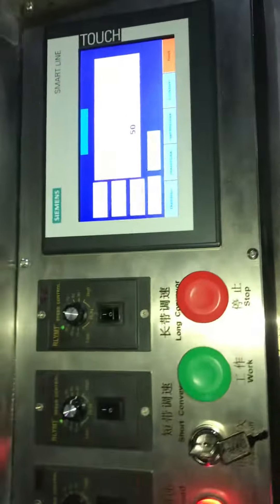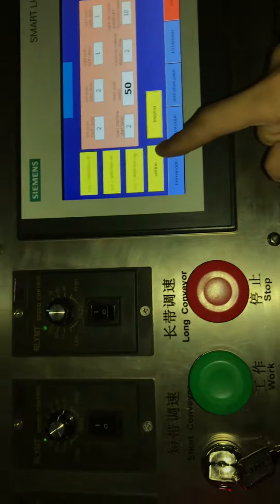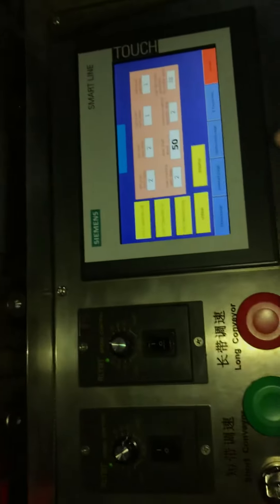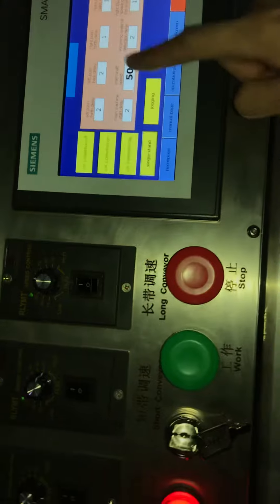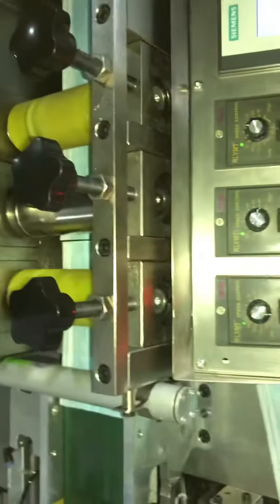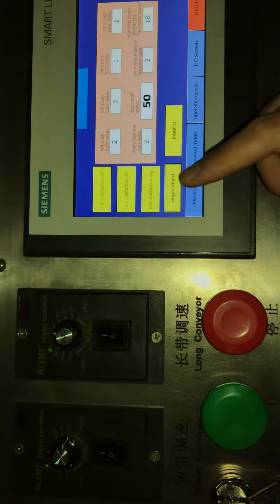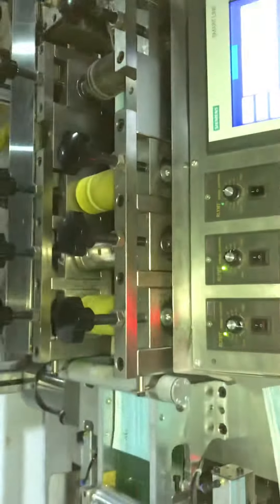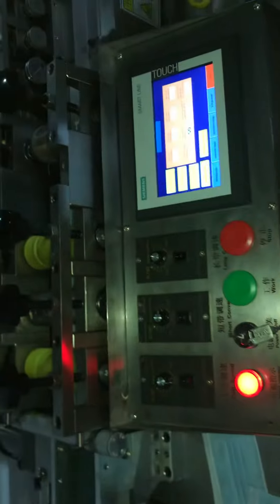Jogging and continuous mode of face mask body machine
We provide online support to our customers.

We are a professional supplier of face mask machine. We have flat face mask machine, KN95 Face Mask Machine.